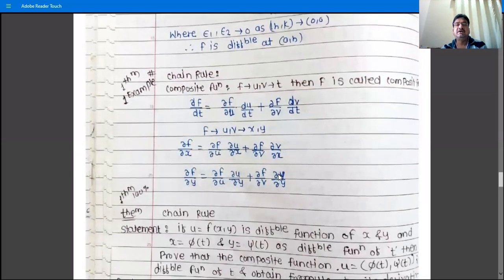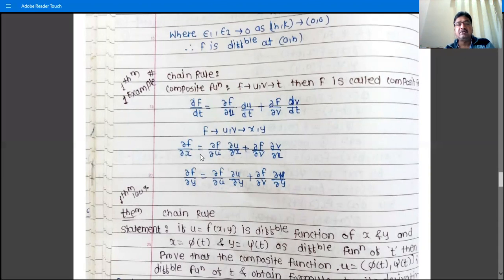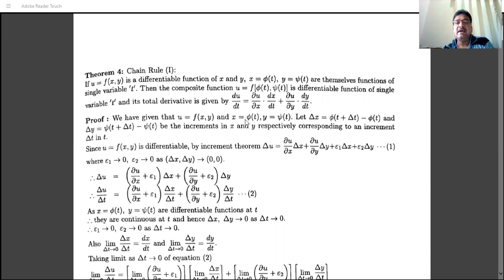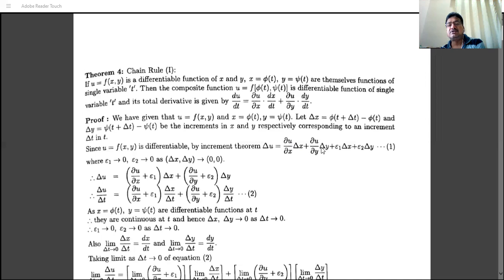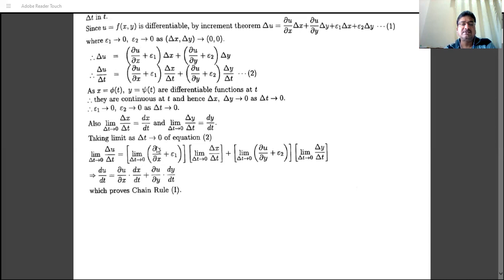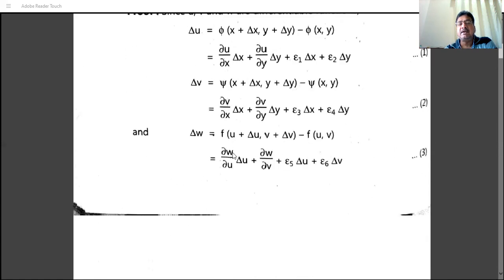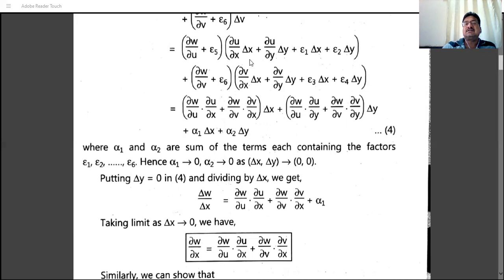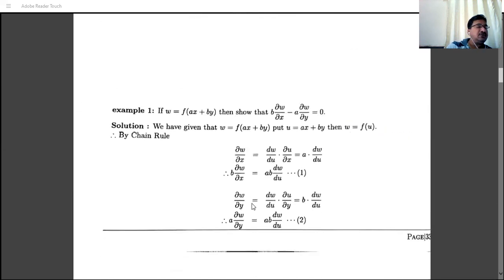12.S.Y.B.Sc. Differentiability-5 Dr.B.D.Gavhane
Chain Rules -Statements and Proof